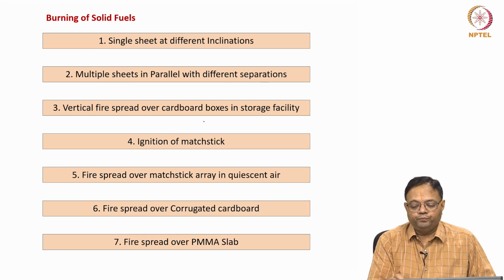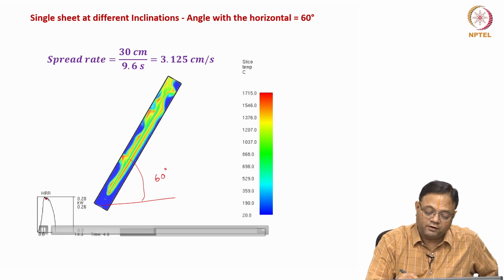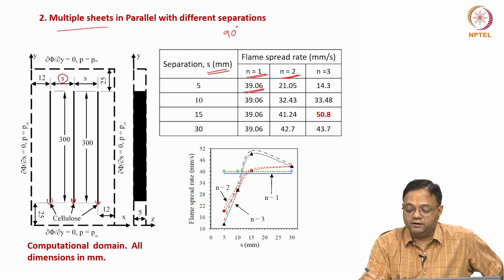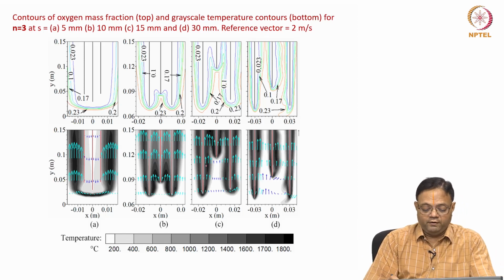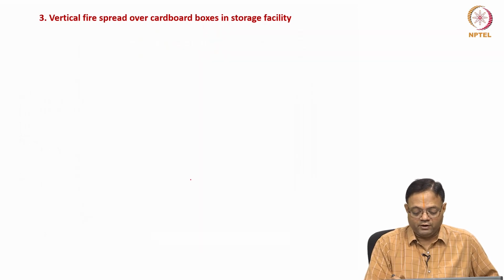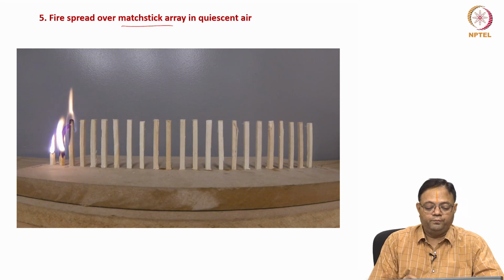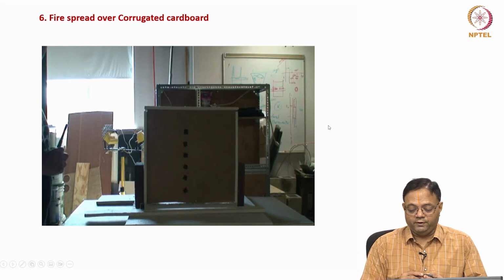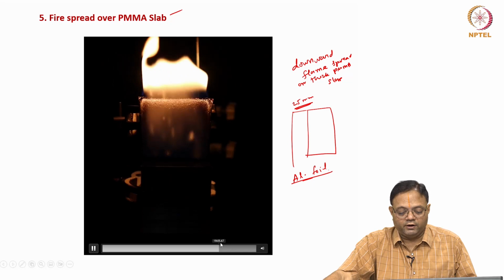Burning of Solid Fuels - Part 7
Case studies- Fire spread over single sheet at different orientation, multiple sheets in parallel configuration, cardboard boxes in storage facility, Ignition of match sick, Fire spread over matchstick array in quiescent air, corrugated cardboard, PMMA Slab